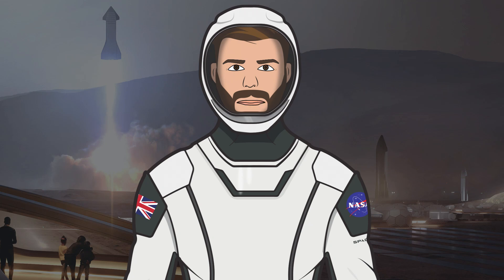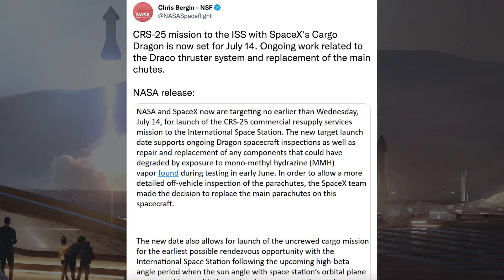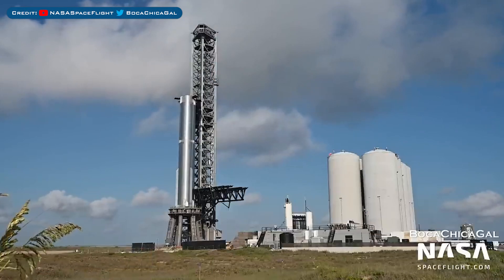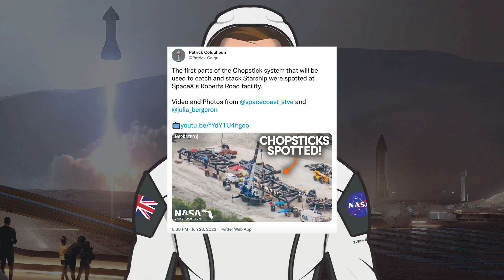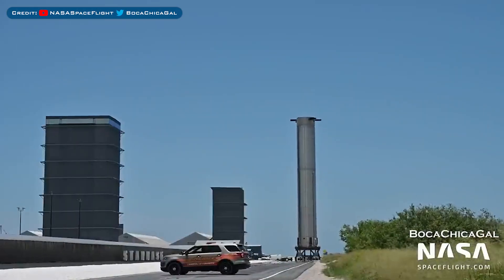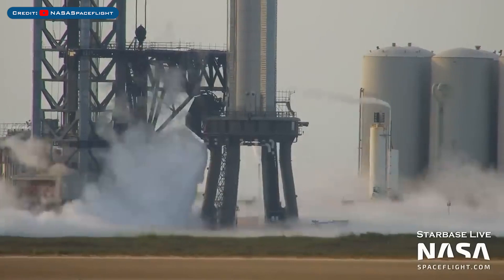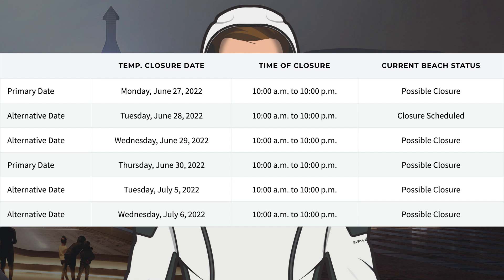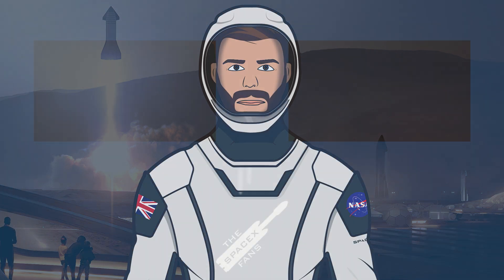SpaceX Starship Updates! Booster 7 Cryo Testing Ahead of Static Fire! TheSpaceXShow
Welcome to the latest SpaceX Starship updates video from TheSpaceXFans. We have a small amount of information to kick off this video for the standard SpaceX news. Over in Boca Chica, work continues around the orbital launch site and production yard. Booster 5 has been moved into the Megabay. The B7.1 test tank has been cryo and crush tested. There’s also been Super Heavy Booster 7 cryo testing ahead of static fire! Work also continues on other prototypes. Sit back and enjoy!

Mary (BocaChicaGal) & NSF Robotic Camera. Booster 7 Testing Begins | SpaceX Starbase. YouTube. NASASpaceflight. June 28, 2022.

Mary (BocaChicaGal). Raptor Maintenance Platform Spotted Underneath Booster 7 | SpaceX Starbase. YouTube. NASASpaceflight. June 27, 2022.

Nic Ansuini & NSF Robotic Camera. B7.1 Test Tank Tested | SpaceX Starbase. YouTube. NASASpaceflight. June 29, 2022.